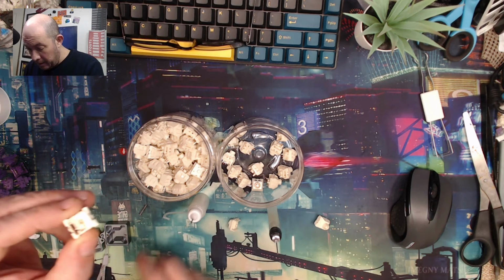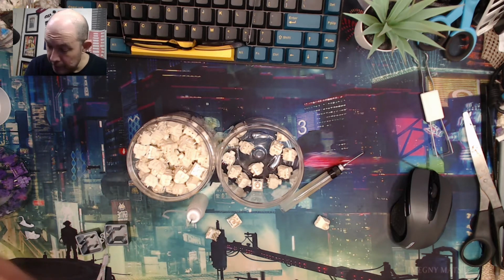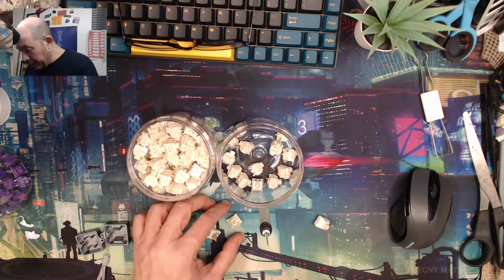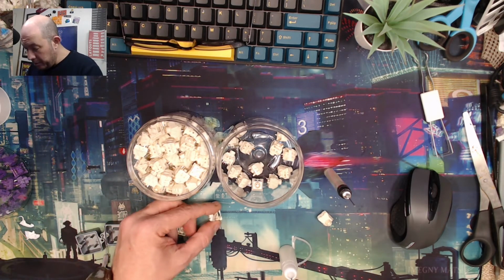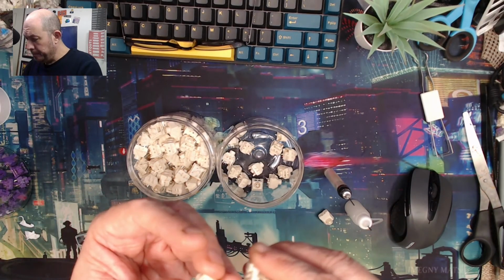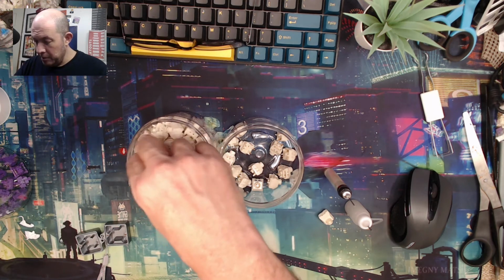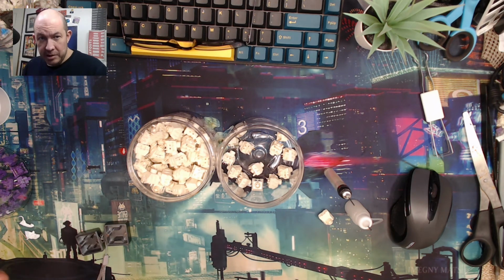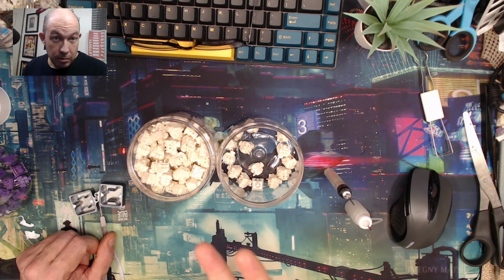Time Lube Box Switch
In this short video I provide an example of how I use my Time Budget Lube method to lube box style switches.

NK Box Creams are much better once lubed and broken in.